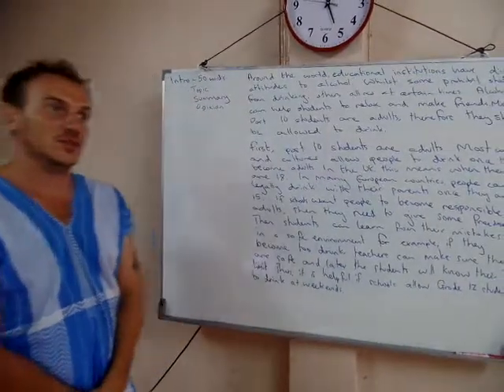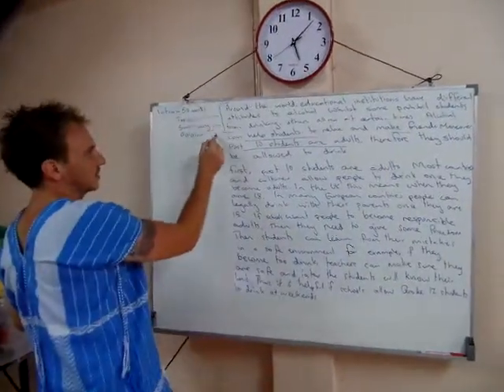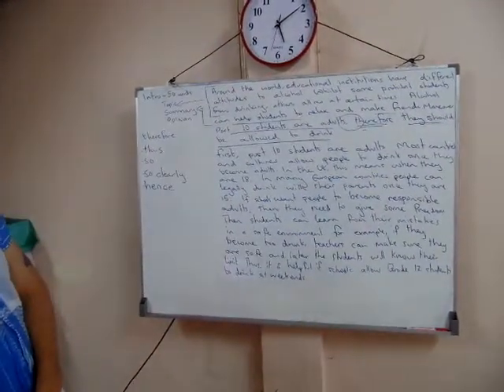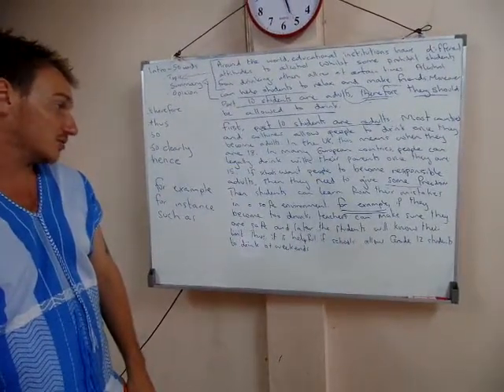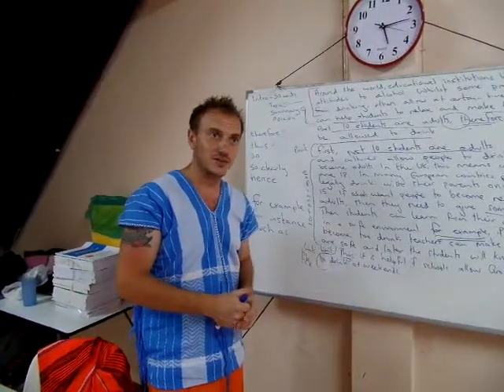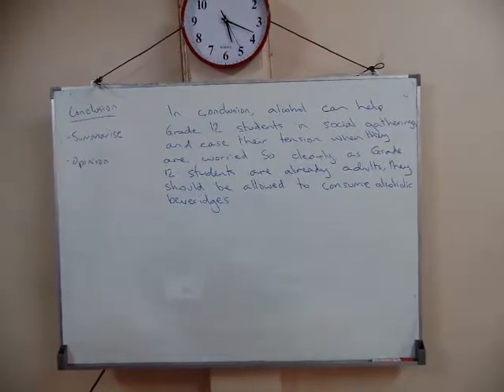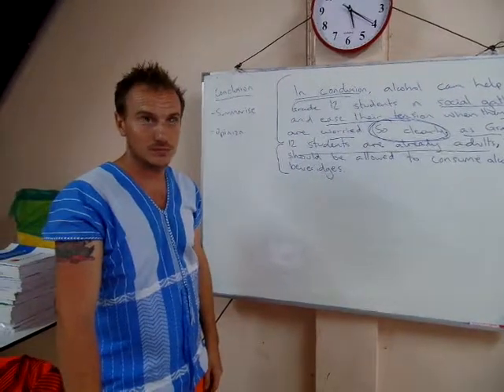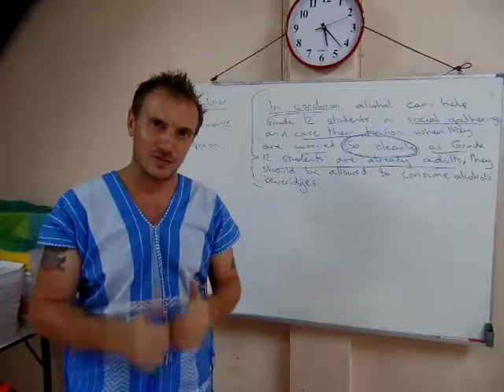ITP Week 1 Part 3 and 4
Parts 3 and 4 focus on the actual essay. There is an example introduction, body paragraph and conclusion, and a chance to do a bit of writing for yourself.